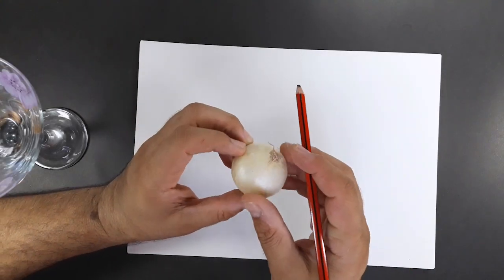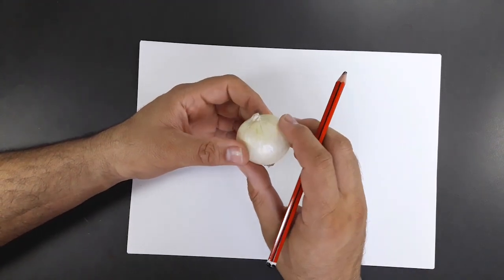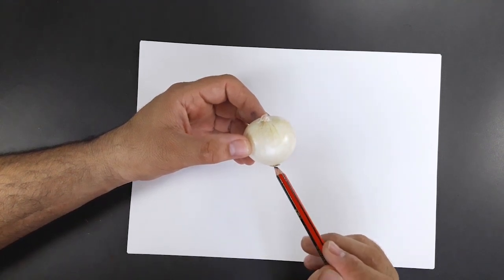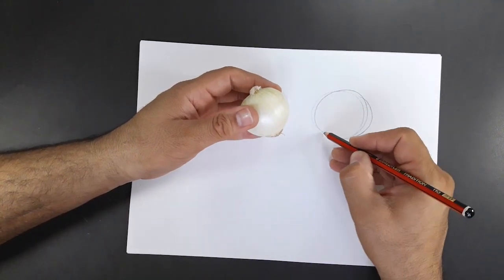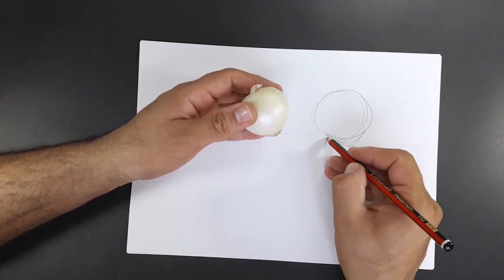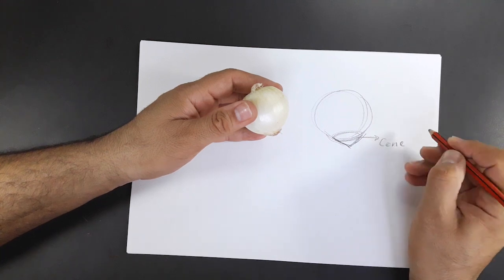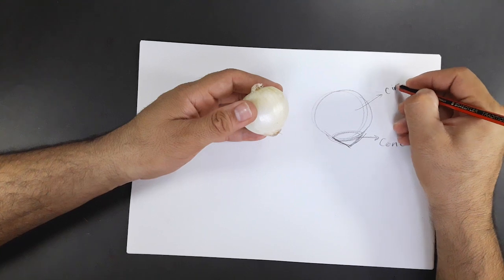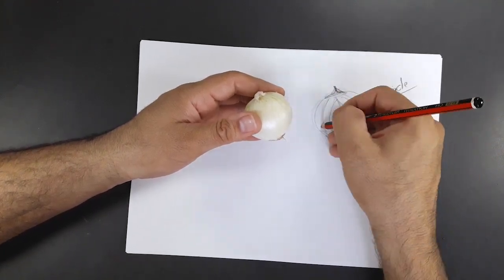"Non-geometric volume in an onion (# BASIC Drawing for beginners)"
Non-Geometric Volume in an Onion: A Basic Drawing Tutorial

Learn how to capture the organic, non-geometric volume of an onion in this easy-to-follow drawing tutorial.

In this video, we'll guide you through the process of drawing an onion, focusing on its unique, bulbous shape. We'll cover essential techniques like shading, hatching, and value to create a realistic and visually appealing representation.

Key points covered:

Basic shapes: Starting with simple forms to establish the onion's structure.
Shading and hatching: Using techniques to create depth and texture.
Value and contrast: Understanding the importance of light and shadow.
Whether you're a beginner or looking to improve your drawing skills, this tutorial will provide valuable insights. Join us and discover the art of capturing non-geometric volume!